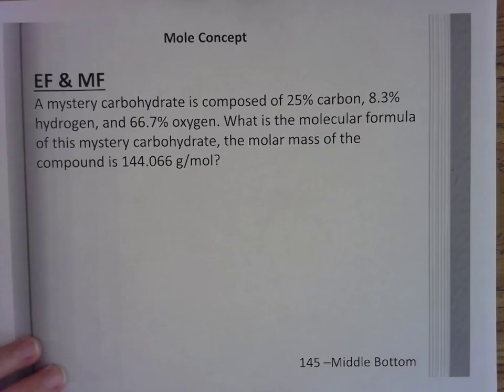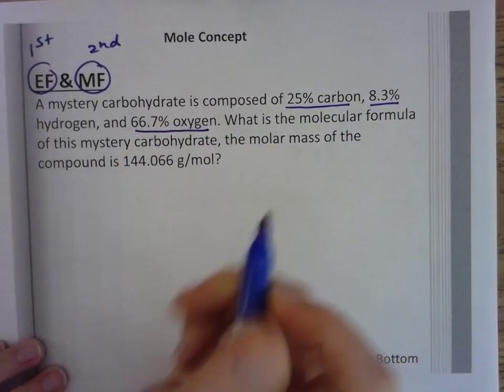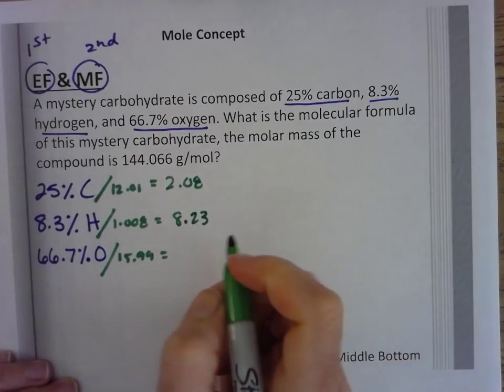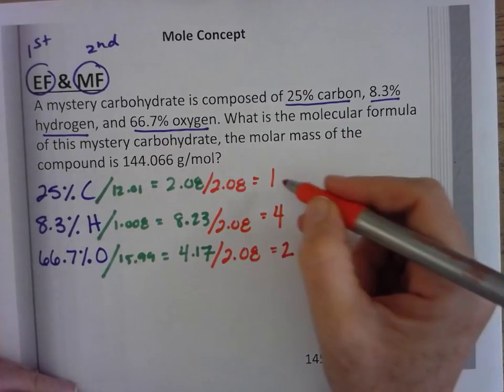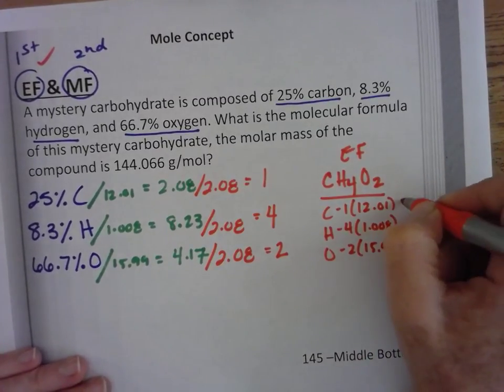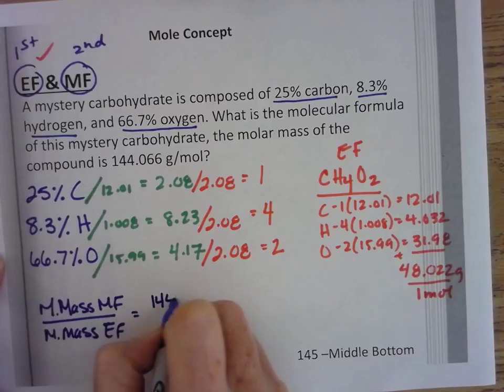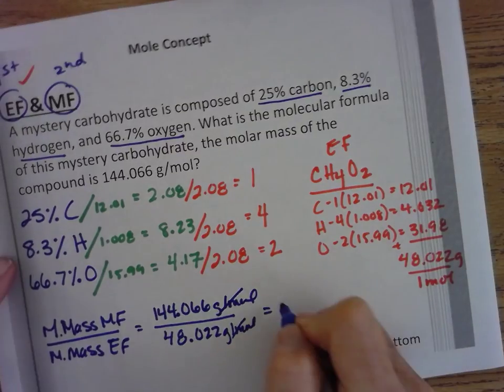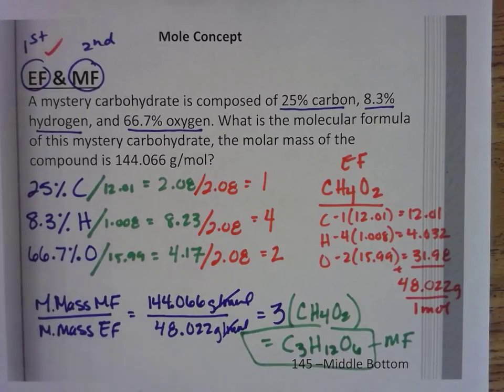Calculating Empirical and Molecular Formulas From Percent Compostion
How to calculate both empirical and molecular formulas when provided percent composition.